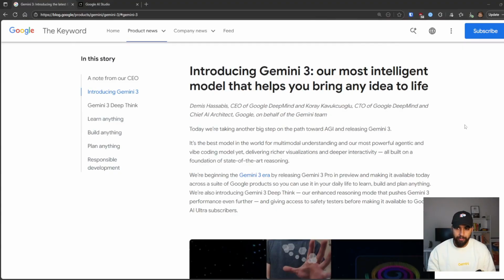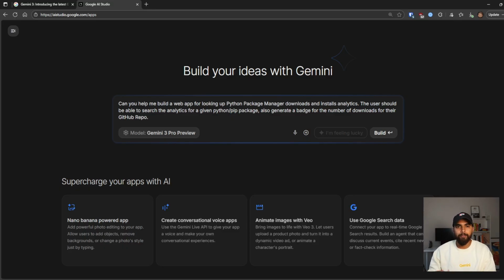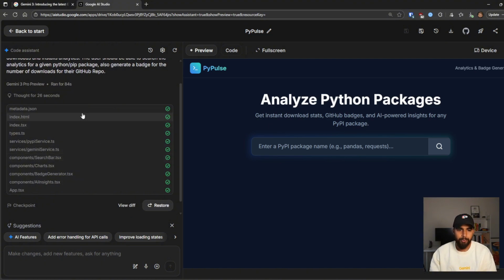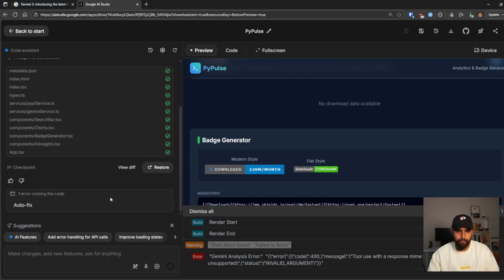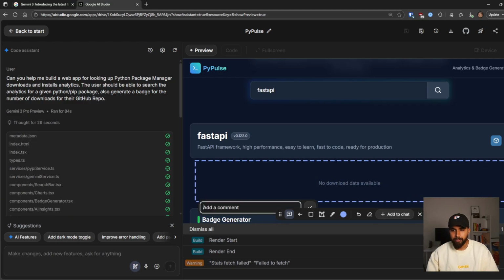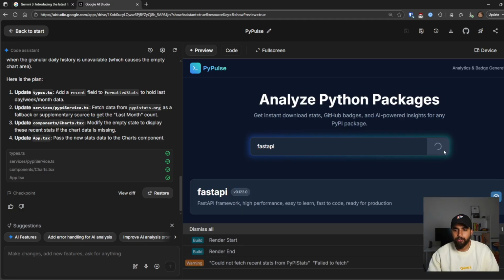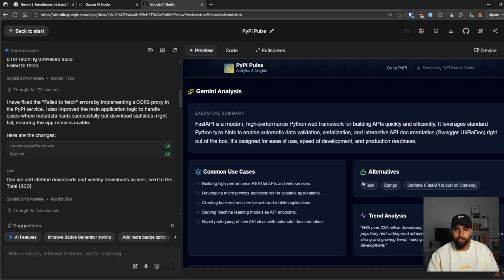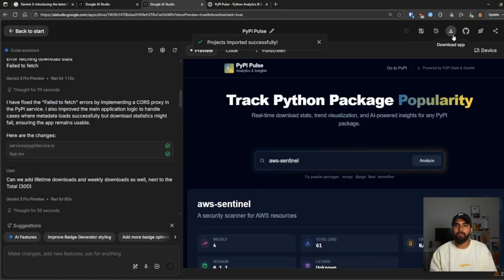Vibe coding with Gemini 3 | Google AI Studio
I try out the new Google Gemini 3 model for vibe coding!